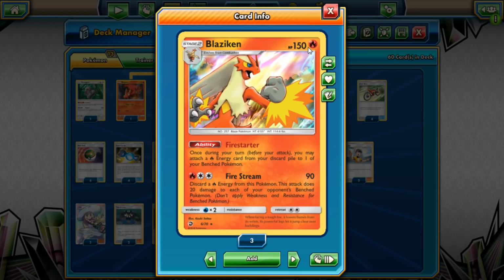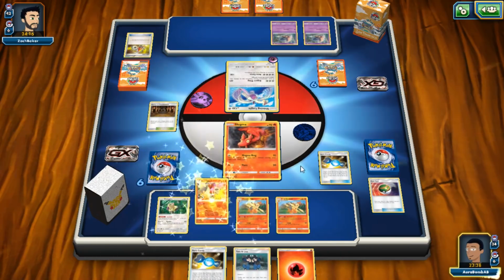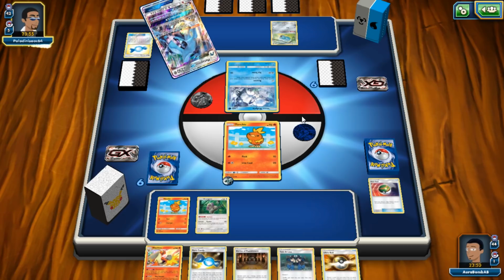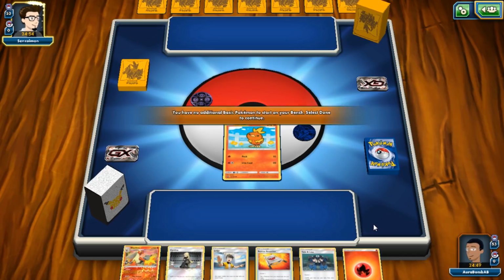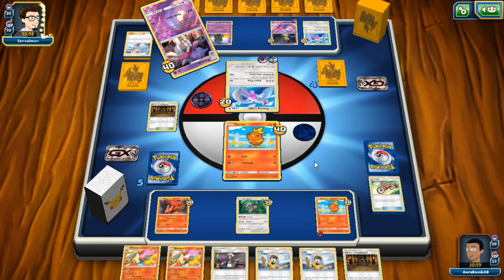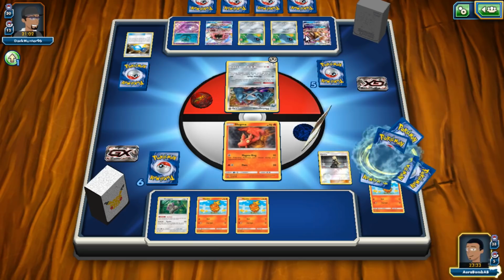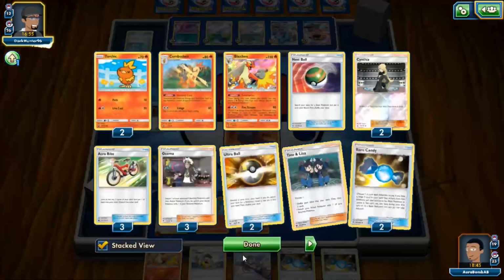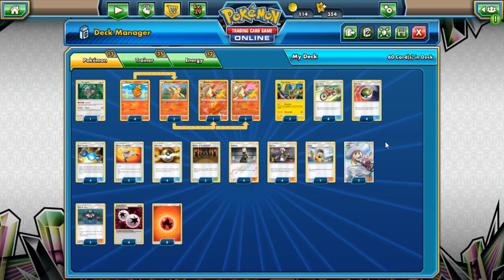Baby Blaziken, Spread + KOs! | Pokemon TCGO Live